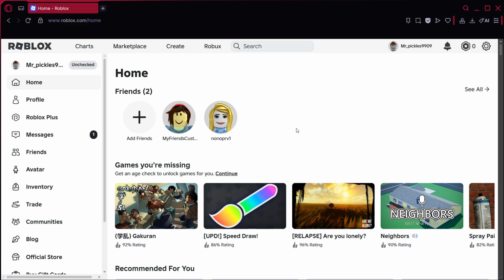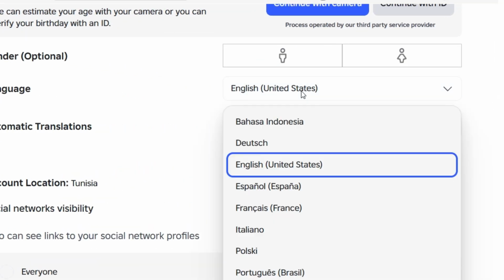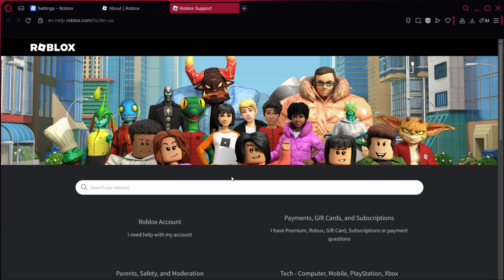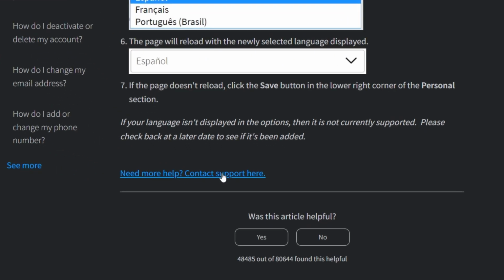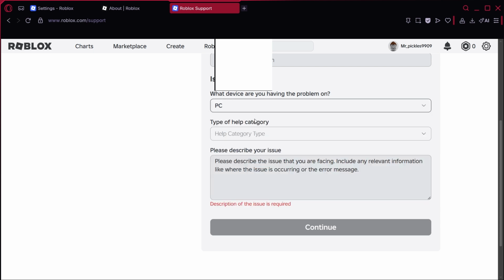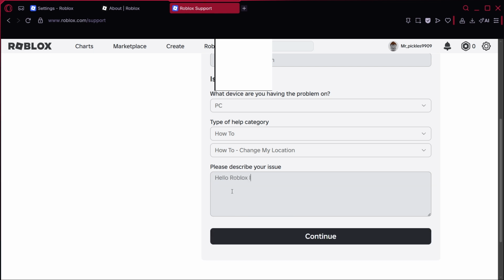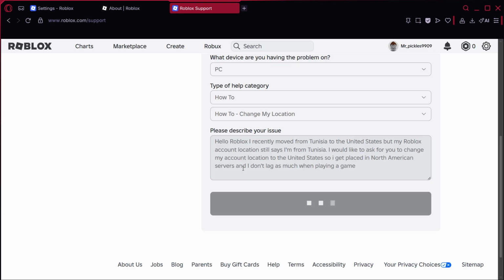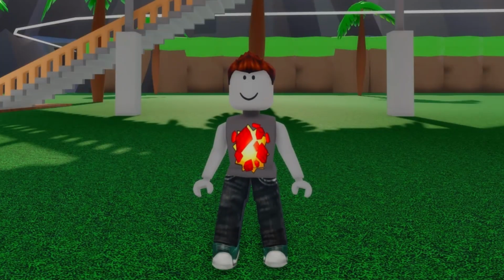How to Change Your Roblox Account Country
How to change your Roblox account country. If your Roblox account shows the wrong country or location after moving, this tutorial walks through the official process for requesting an account location update through Roblox Support.

In this guide you'll learn:

* How to change your Roblox account location
* How to change country on Roblox
* How to fix the wrong Roblox account location
* How to contact Roblox Support for an account location change
* How to submit a Roblox location change request
* How to update your Roblox account region

Roblox automatically detects your account location over time based on general regional signals. If your location hasn't updated after moving, you can contact Roblox Support and request assistance.

This tutorial works on the Roblox app, Roblox website, Windows, Mac, Android, iPhone, and iPad.